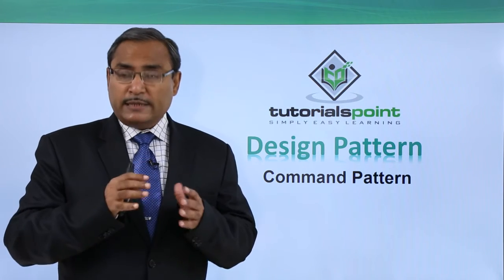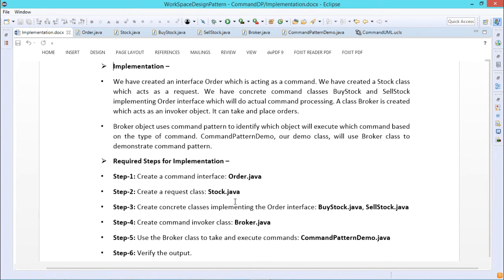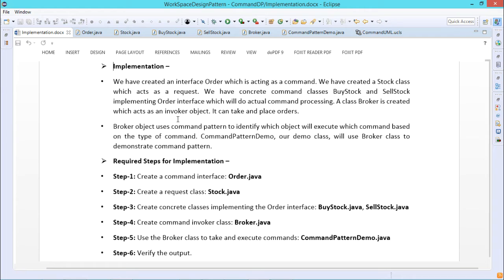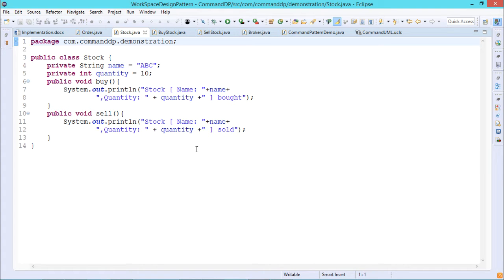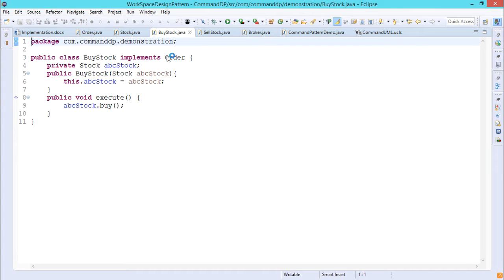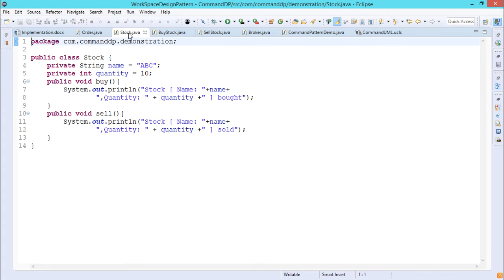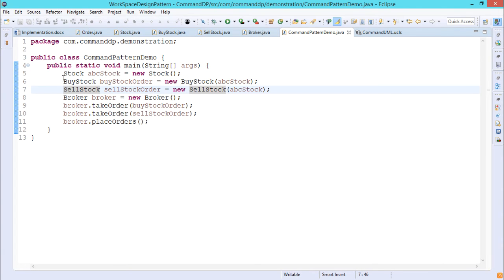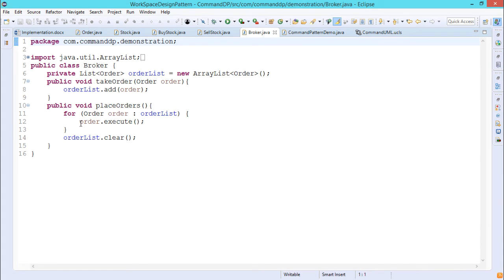Command Design Pattern